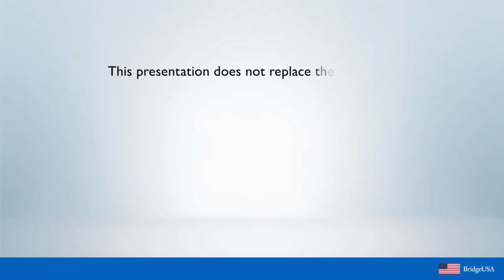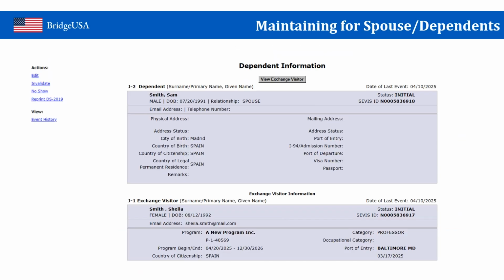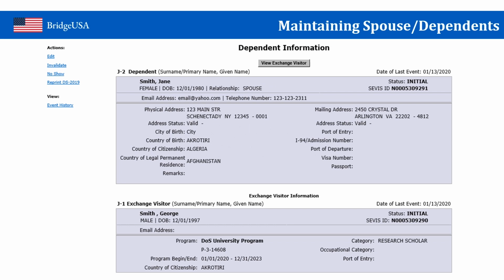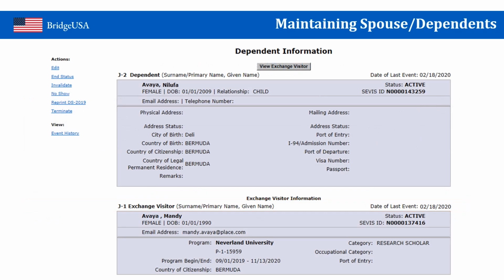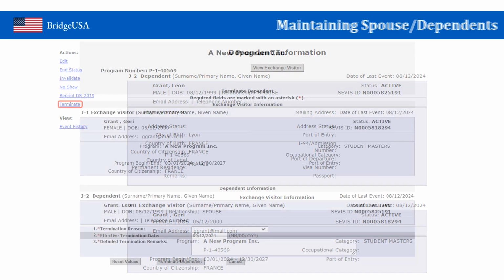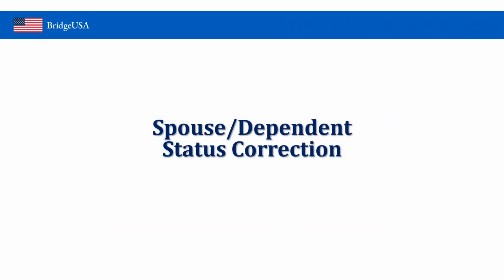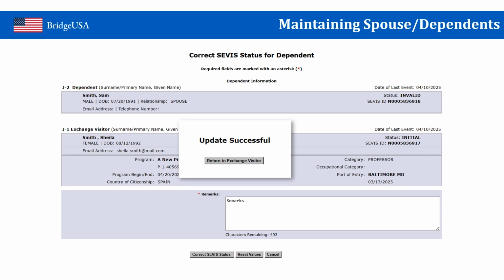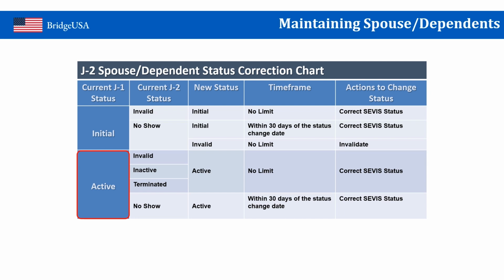Maintaining Spouse/Dependent Records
In this training video, provided by the U.S. Department of State, we will discuss maintaining spouse or dependent J-2 records.